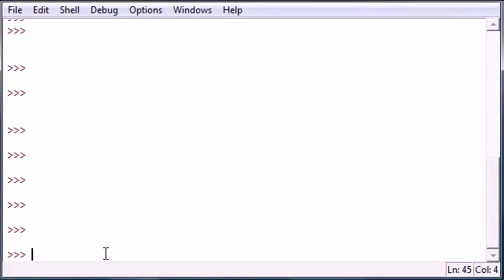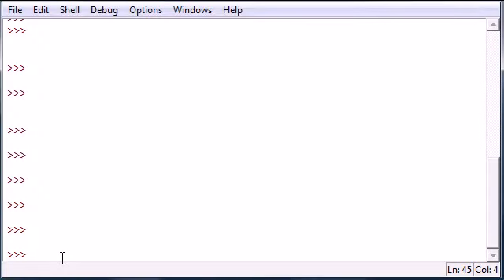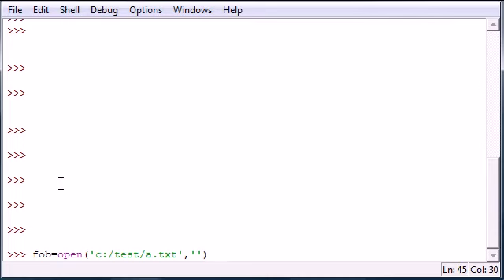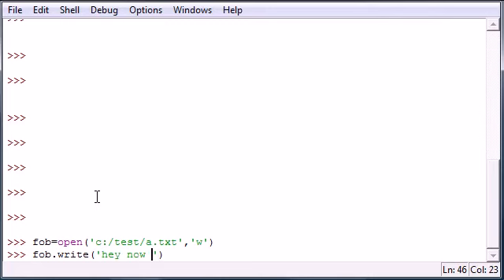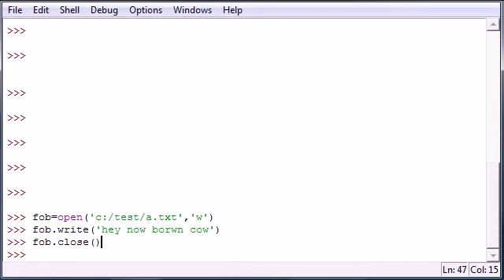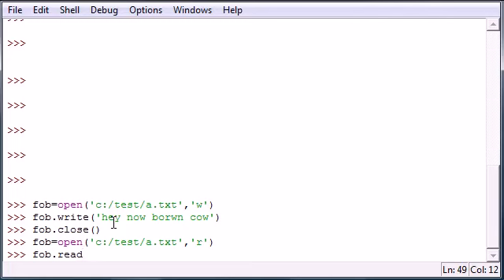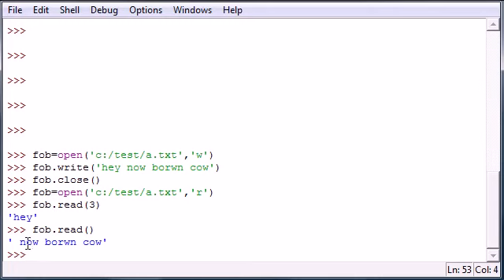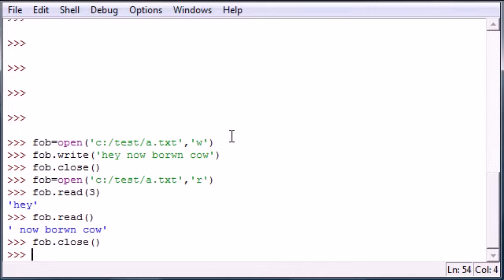Python Programming Tutorial – 41 – Working with Files